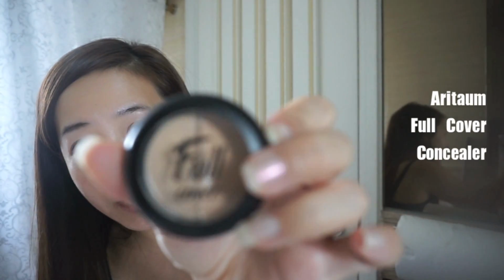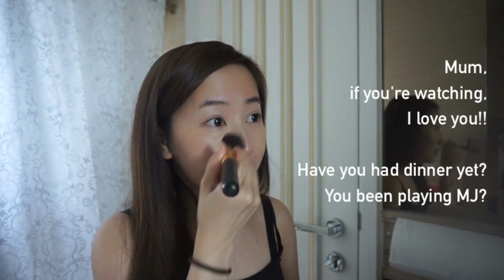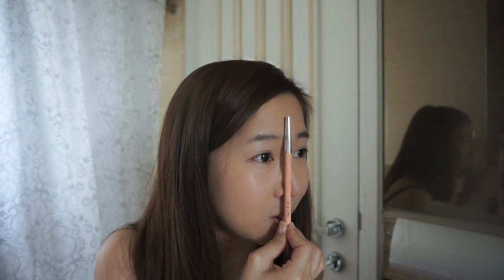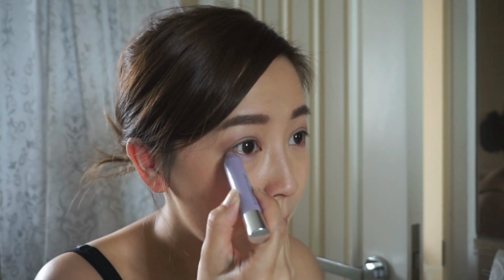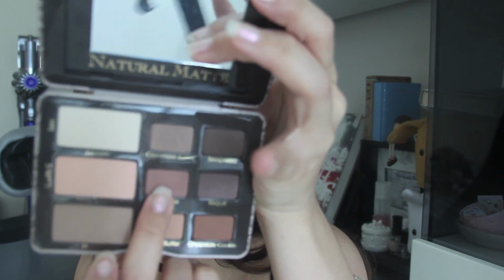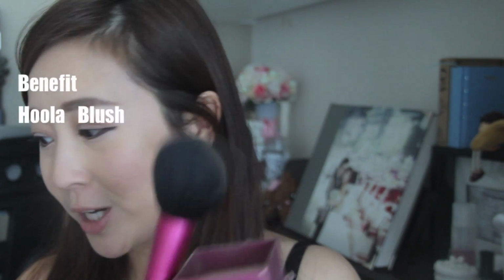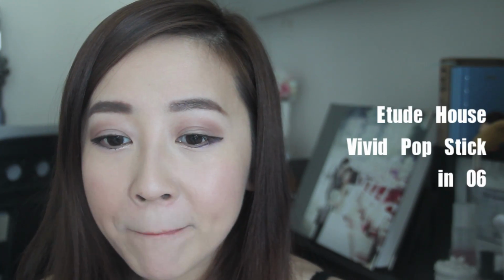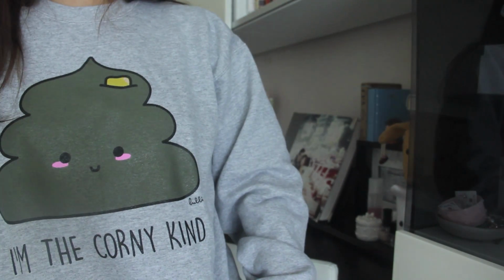Chit Chat + Makeup (Everyday Spring Look)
Hello Youtube fambam,

Today’s video is a little different. Join me as I put on my makeup whilst catching up with you all with a little chit chat. I had no idea how I wanted to do my makeup for my movie date. I figured it would be a great opportunity to share some products I’m liking and of course, to answer some of your questions while updating you guys my future plans. Let me know if you enjoy this casual kind of video =)

I remember I used to sit and watch my mum put on her makeup while she would tell me about her day. I loved it. What is it that’s so mesmerising about watching somebody do their makeup? This ain’t no tutorial so I apologise if I’m babbling too much. Let me know if you like these types of videos.

The finished look is just a simple lilac look for everyday. It’s actually quite a pretty look for Spring.

I'm off to Singapore tomorrow for a few days. I'm excited. I've never been to Singapore before!

"I'm the corny kind" hoodies will be ready soon! I'll keep you updated!

Love, Bubz xo